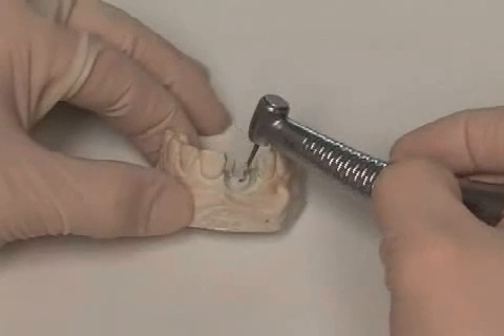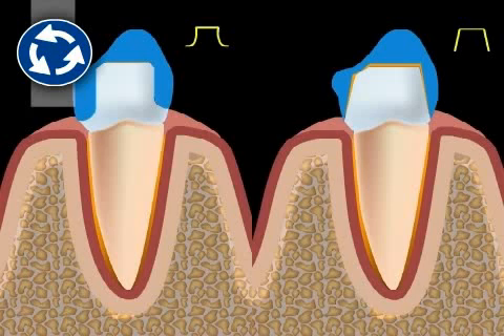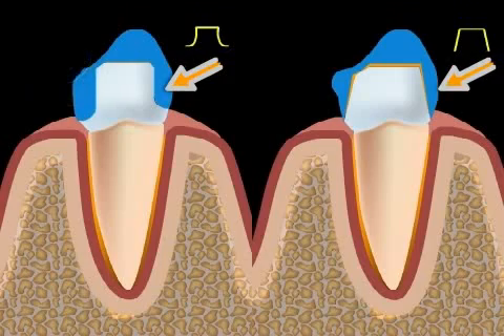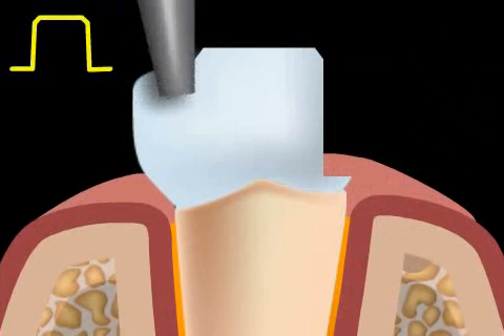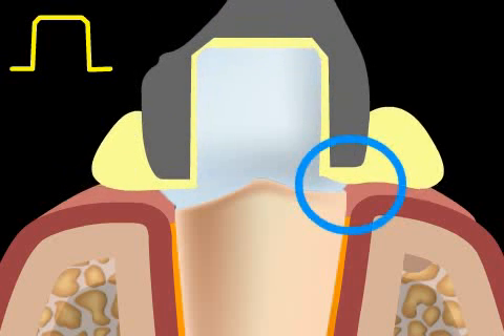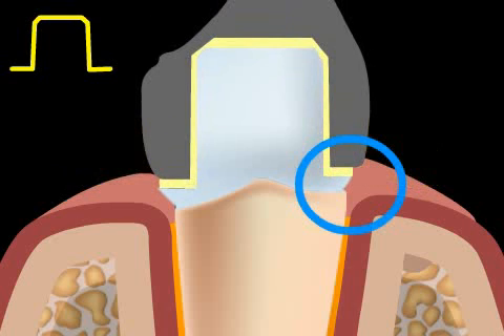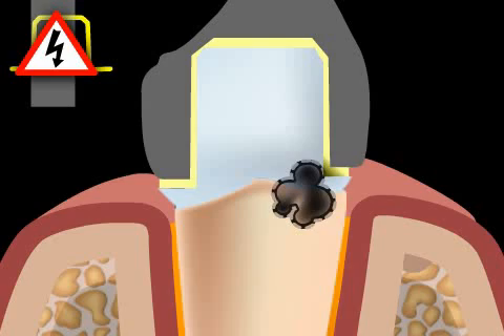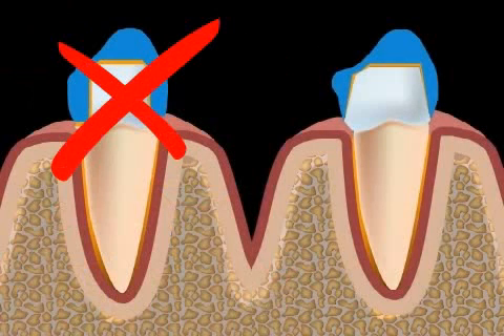how a tooth shouldn´t be cutted - Step Cut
"Step cut" is the term for one type of tooth stump preparation technique for a dental crown.
The tooth stump may be cut in different ways for a crown; more on that in the videos "Groove Cut" and "Tangent Cut." Another possibility is the step cut. The step cut can be performed relatively quickly. A roller is used to cut a step into the tooth. The technician has enough room for the ceramic edges of the tooth crown in this type of cut (contrary to the tangent cut).